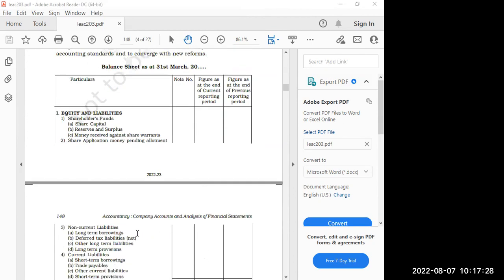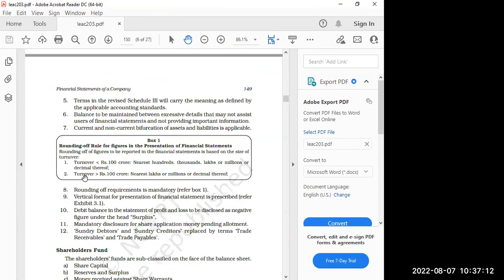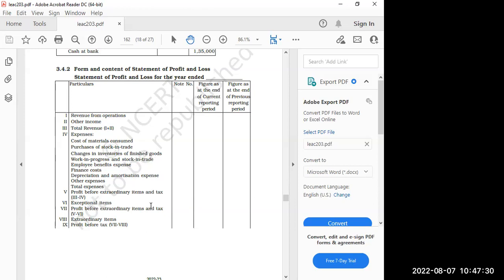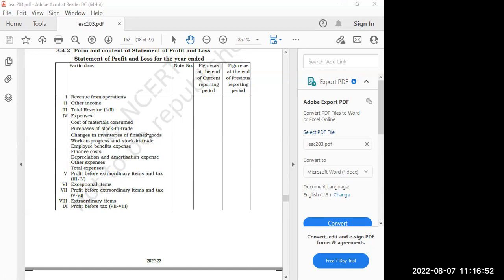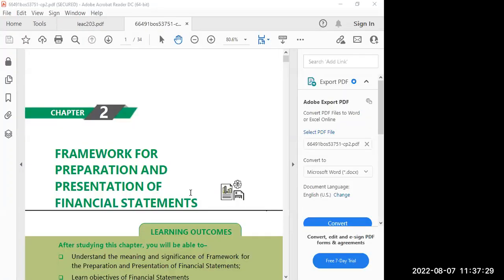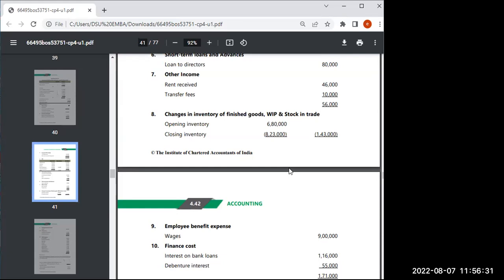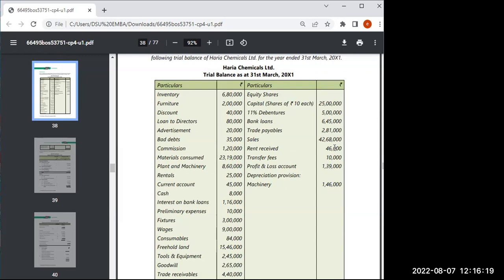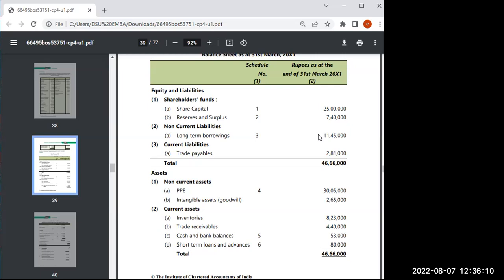AM 7-8-22 A